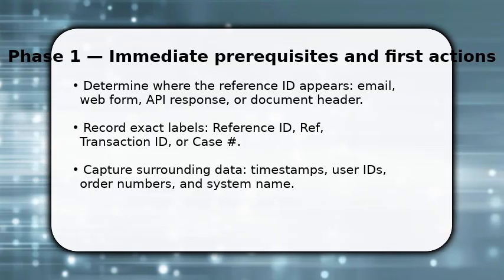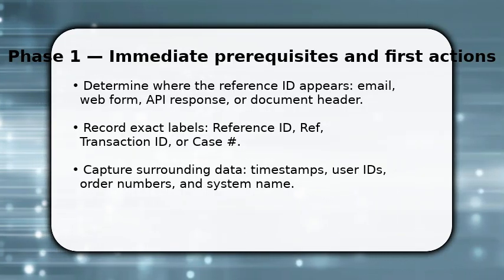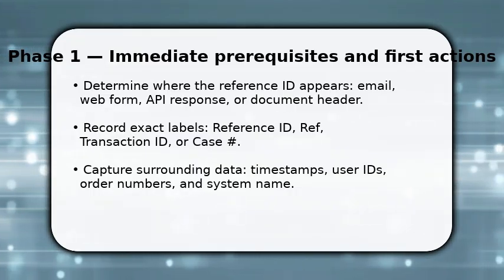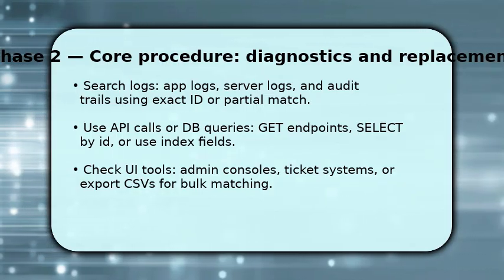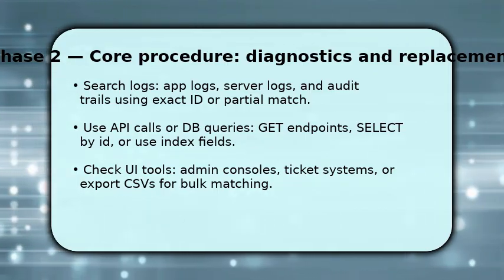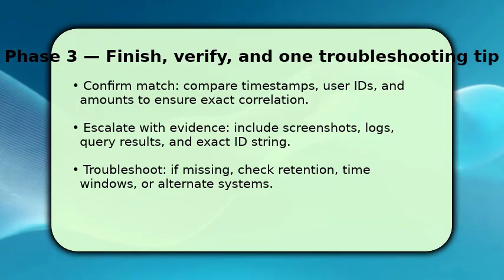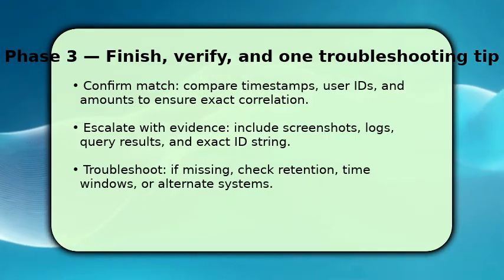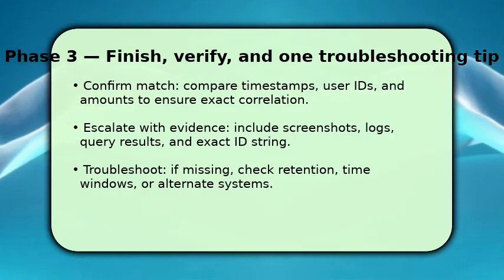How to Find Reference Id - Full Guide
How to Find Reference Id - Full Guide | 🔒 Surfshark VPN Deal — Stay private and secure. $1.99/mo + 3 Months Free ▸

Dive into the essential guide on locating reference IDs across various platforms. This comprehensive video tutorial will equip you with strategies to efficiently find and use these crucial identifiers in your projects, ensdictions or research.